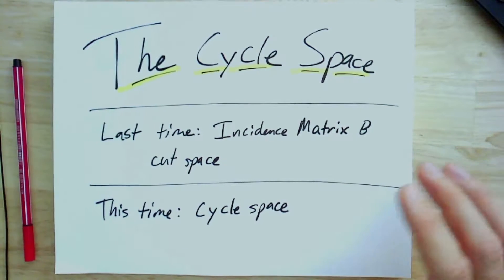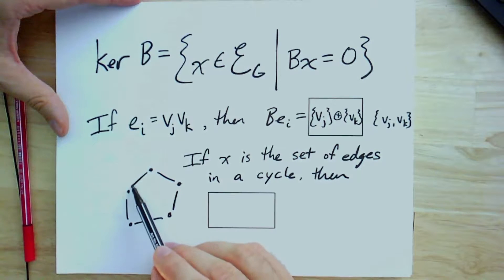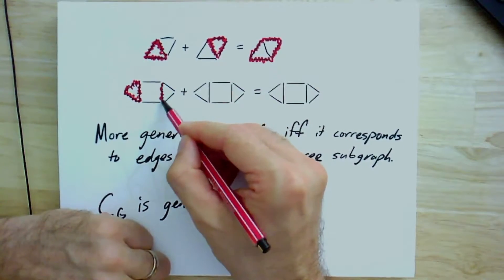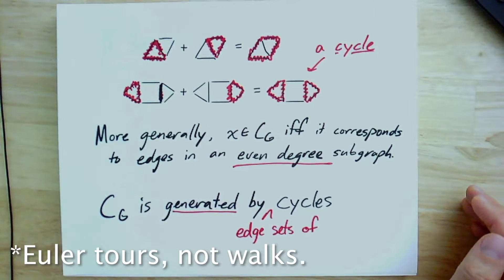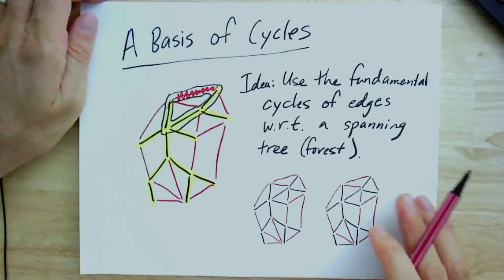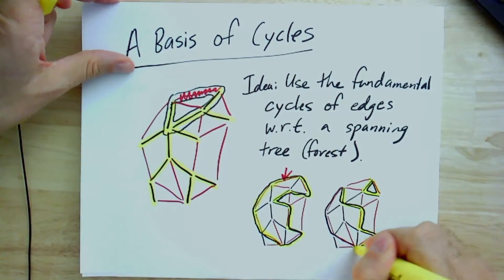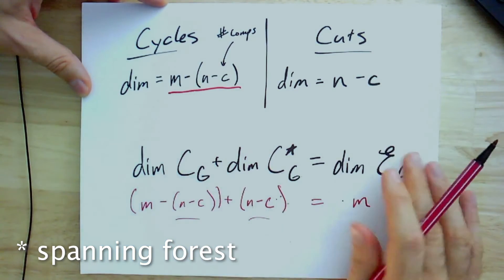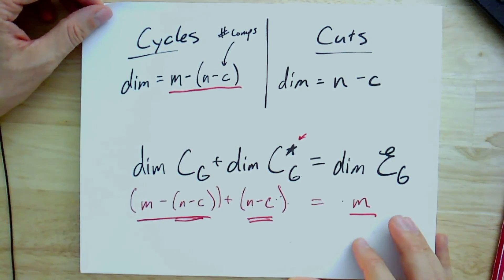GTAC 11.4: The Cycle Space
The cycle space of a graph is the kernel of the linear transformation defined by the incidence matrix.